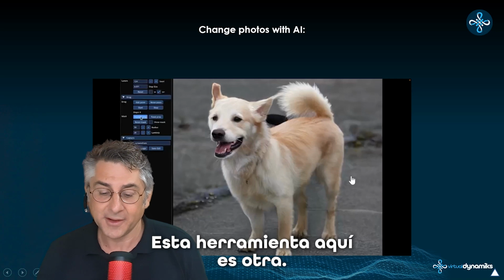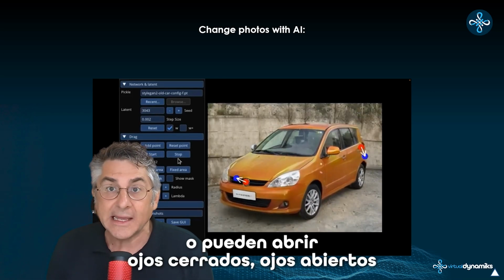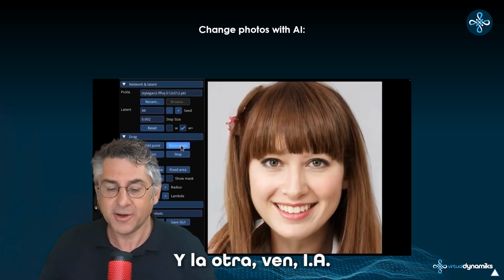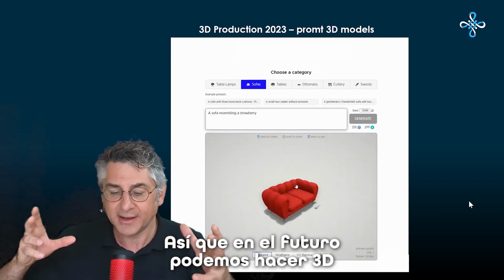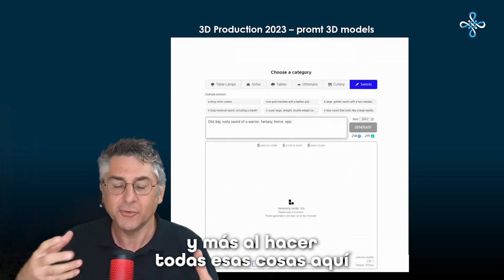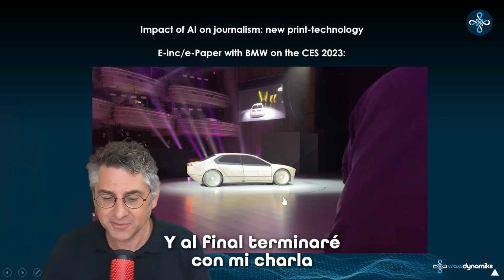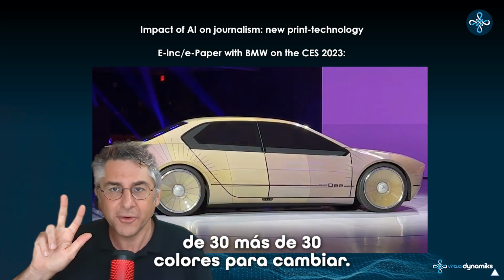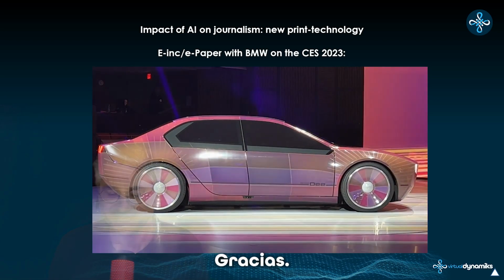Sven Innovatia on AI tools and live Deepfakes (voice and face)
Sven Schreiber show some very productive AI tools and explain live Deepfake at the end of his show about what AI is all about and where you can speedup your work 10-100 times faster. The talk is in English with Spanish text. Have fun with VDX.media!